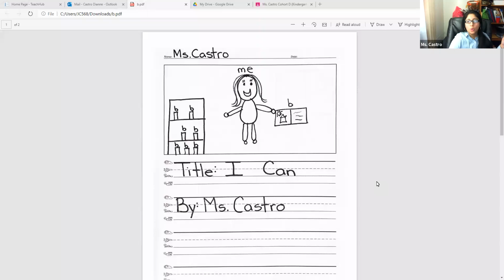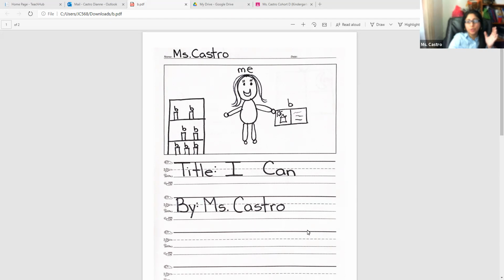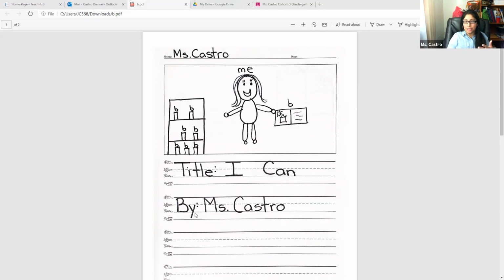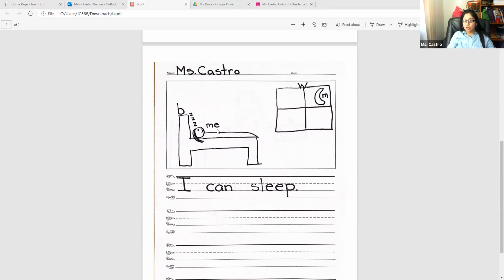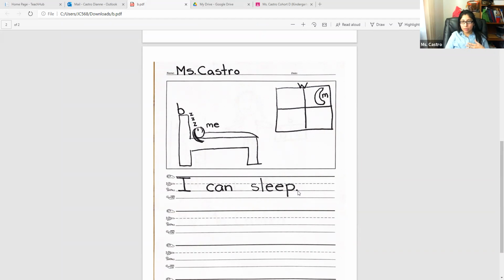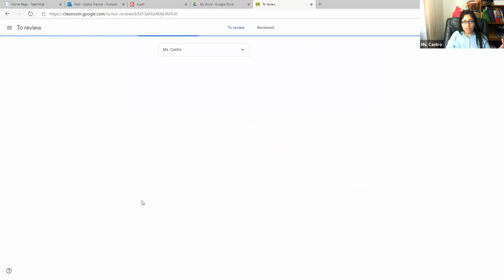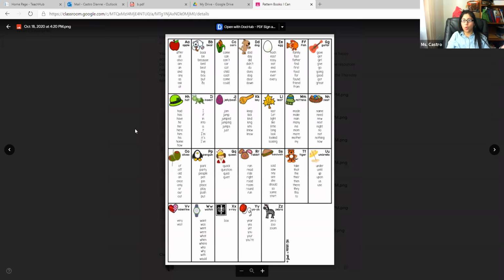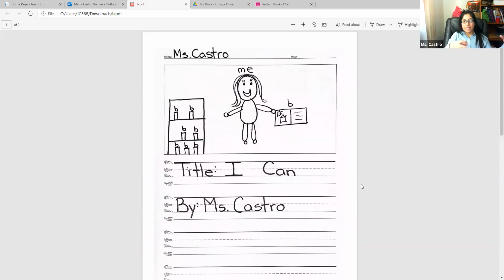Writing Pattern Books Day 1